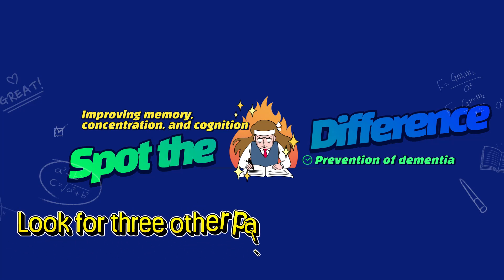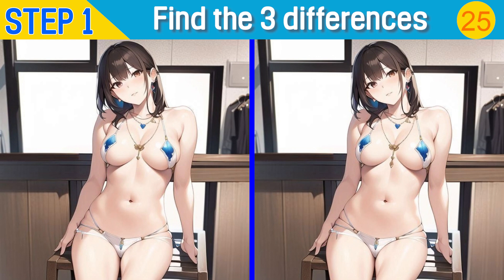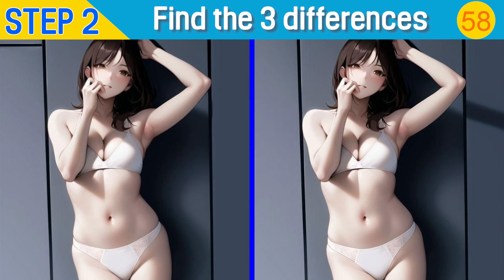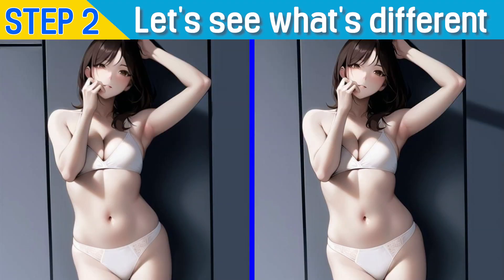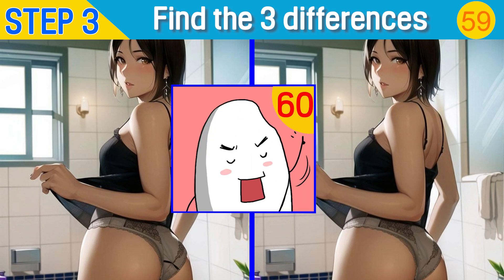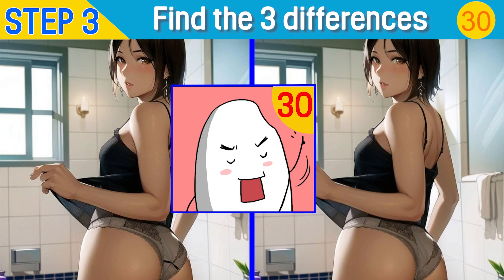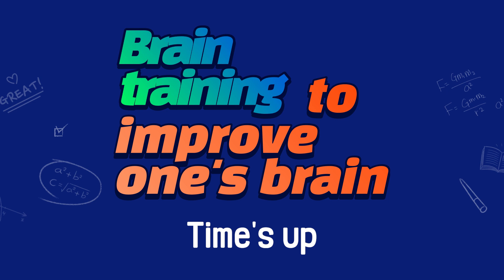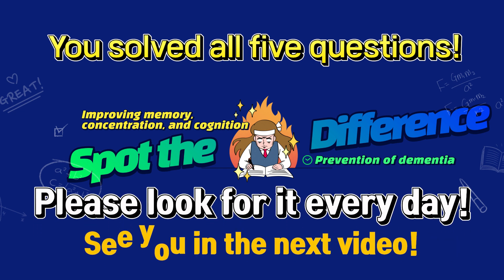Spot the Difference Bikini & Lingerie Ep. 014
Always maintain a healthy brain!
The difference that only people with an IQ of 120 or higher find! Find another picture in 90 seconds! If you find more than three, you'll be smarter.
Find the wrong picture that 99% of dementia can never find! If you get even one question right, don't worry about dementia! Focus test for brain health!
99% can't find the difference! Find another picture!

Prevention of dementia#Brain training#Finding the wrong picture
Improvement of concentration#Improvement of memory#Improvement of cognition
Finding another picture#Brain exercise#Brain game#Observation#Brain health